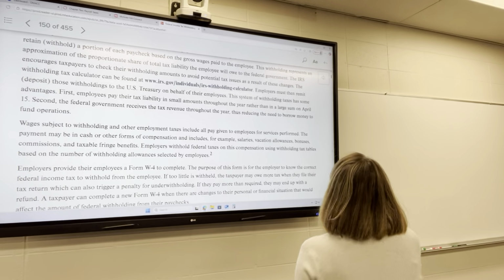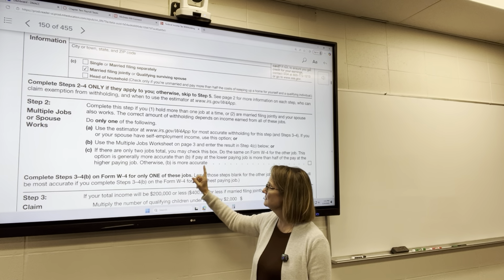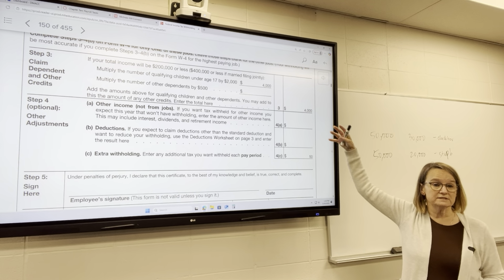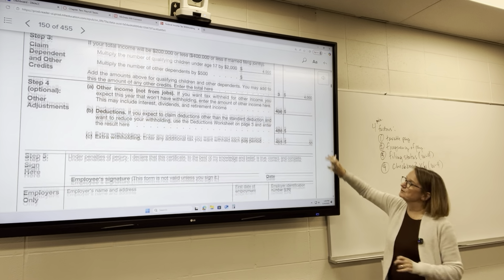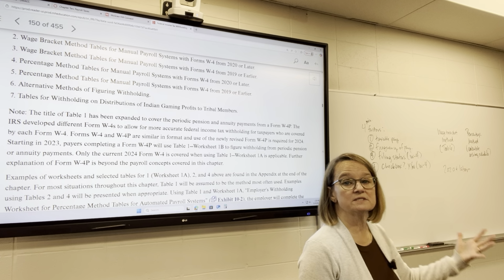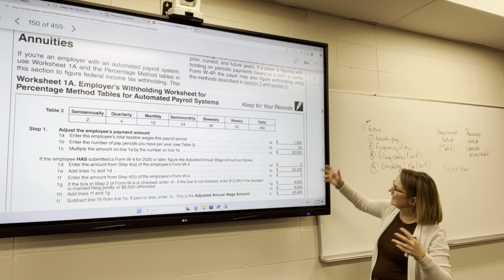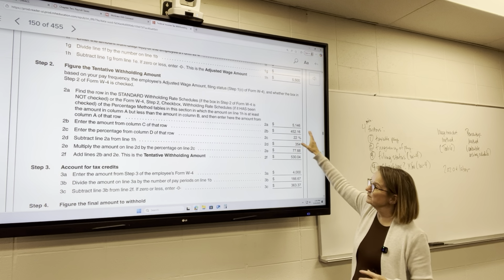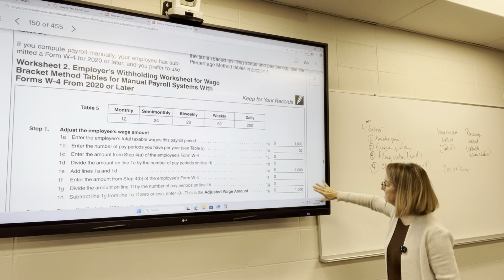Income Tax Accounting, Fall 2025, chapter 10, LO 10-2, federal income tax withholding